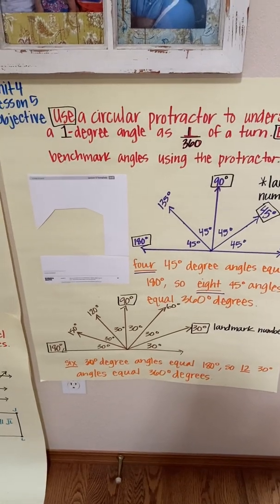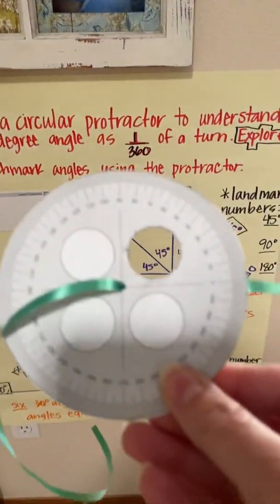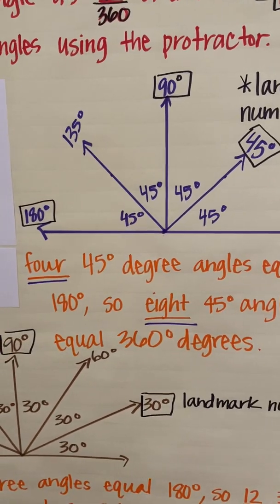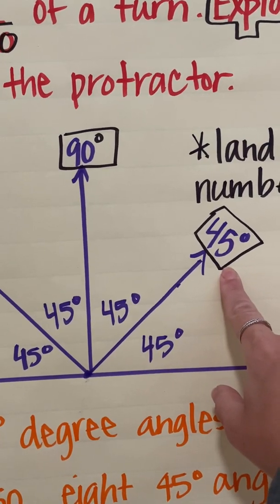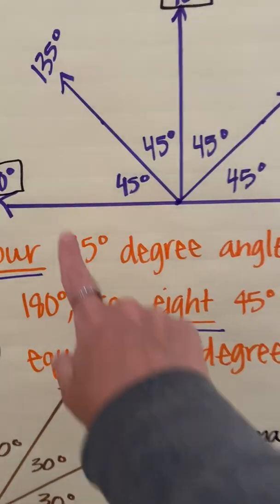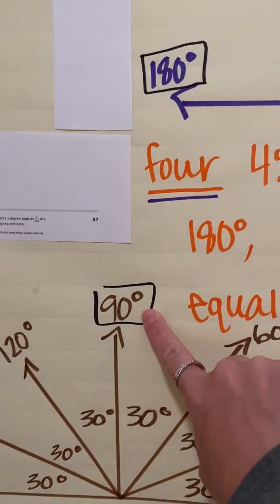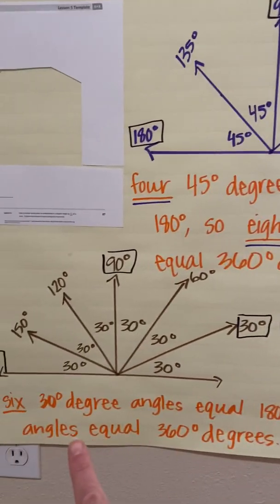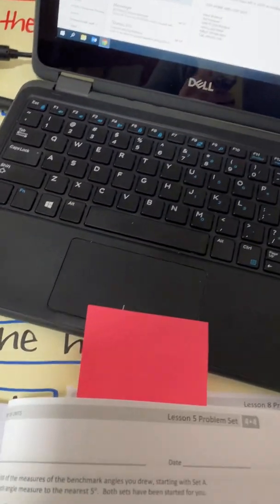Lesson 5 Retake/Refresher